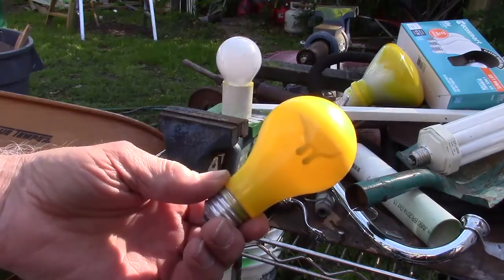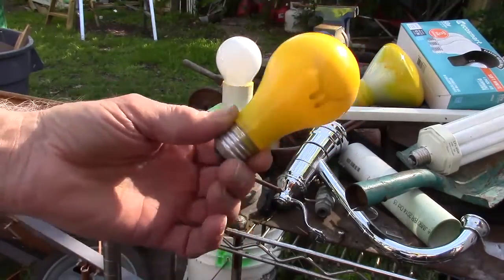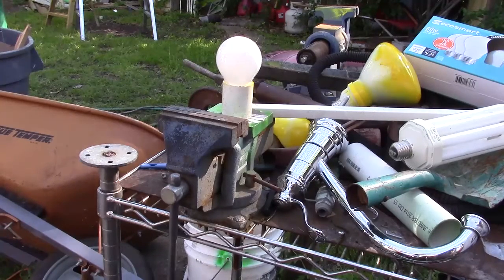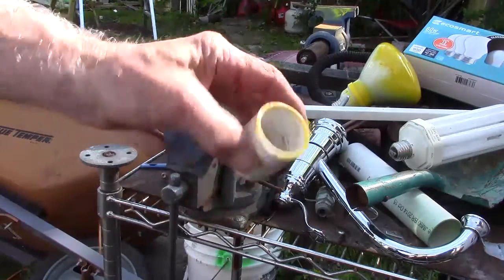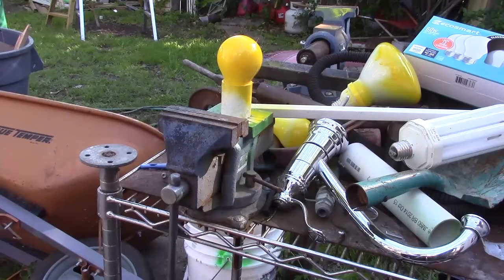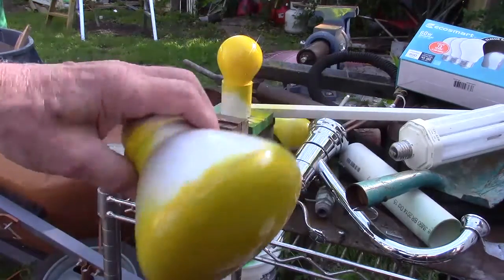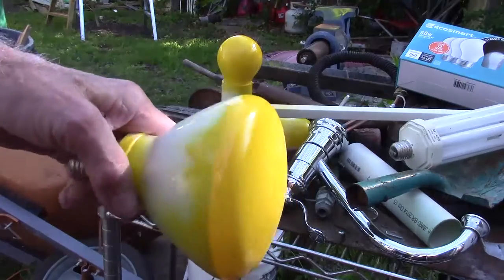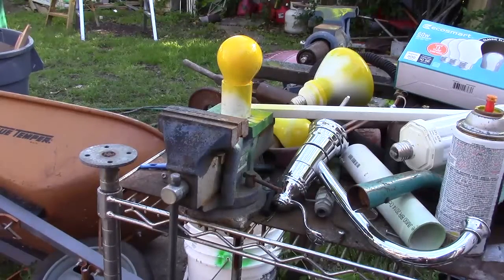yellow bug light. Making your own. DIY bug light painted yellow.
Take a LED or CFL light bulb and turning it into a bug light. Don't  use an incandescent  light bulb , it get too hot,  Use high grade, high heat resistance spray paint